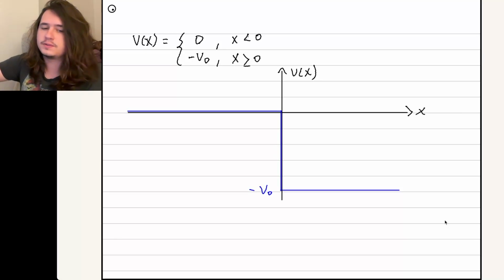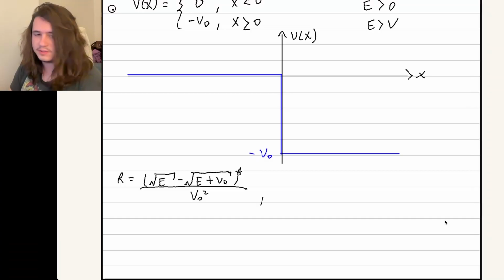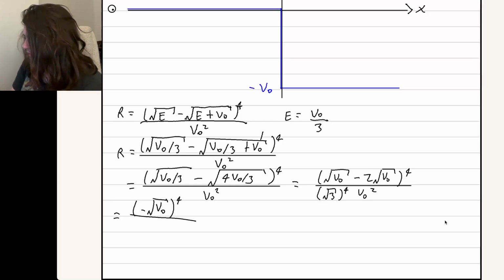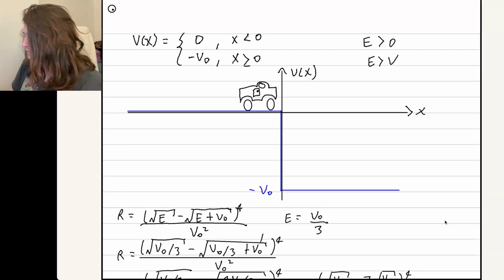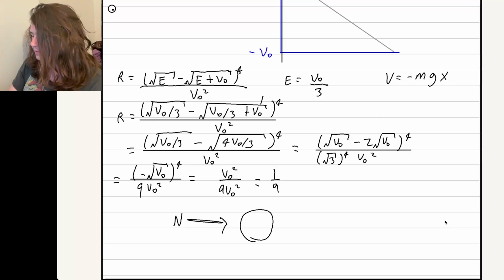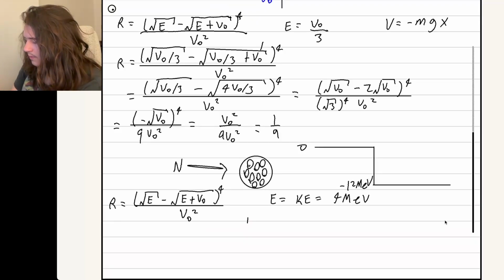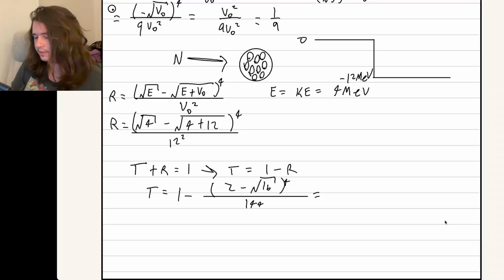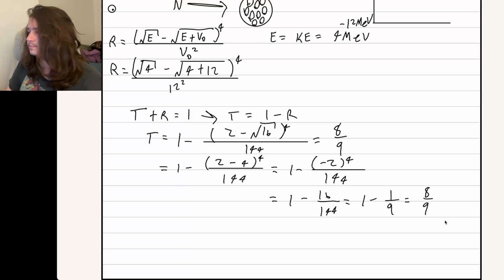Griffiths Quantum Mechanics 2.35